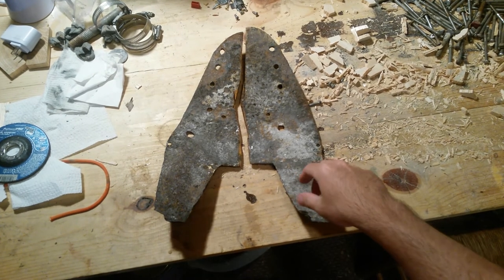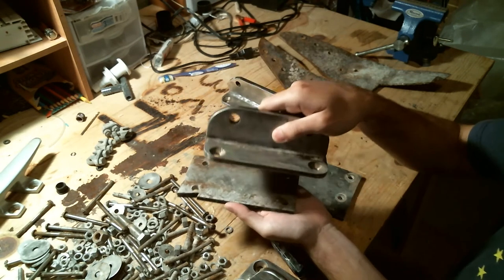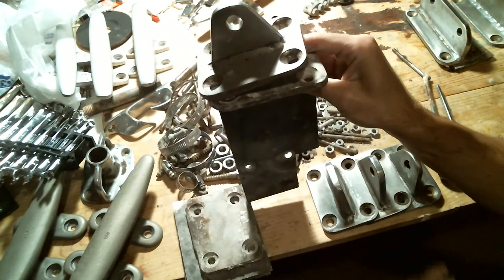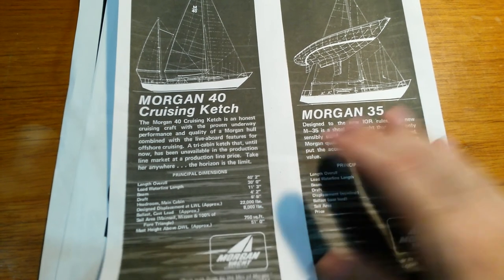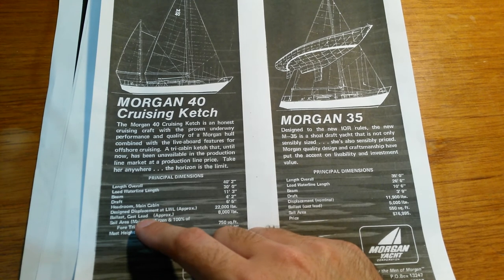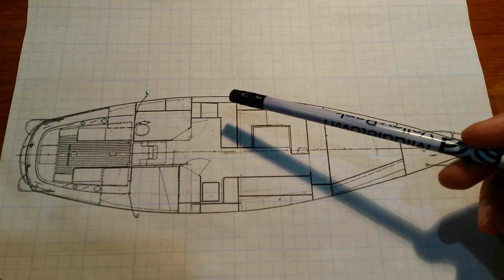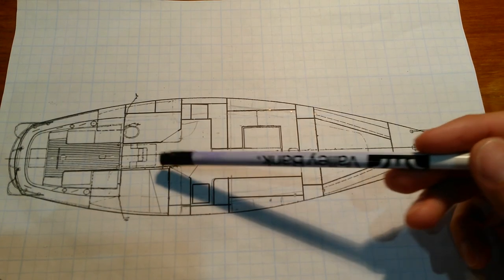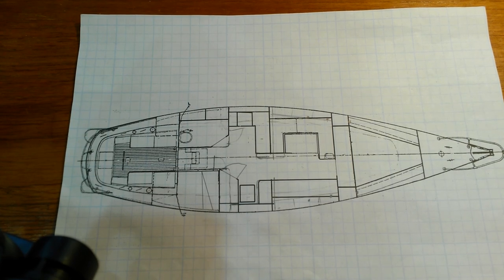Boat Design, Old Deck Hardware, and Rigging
We removed all the deck hardware from the boat, have a look at the standing rigging, and see the old layout of the boat vs the new layout we have planned.